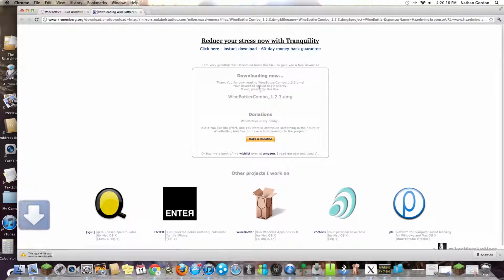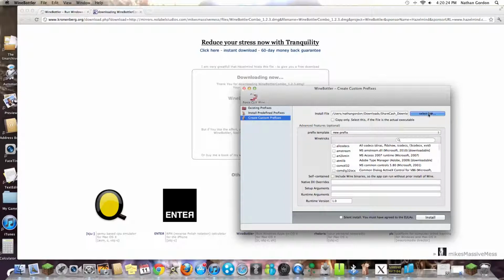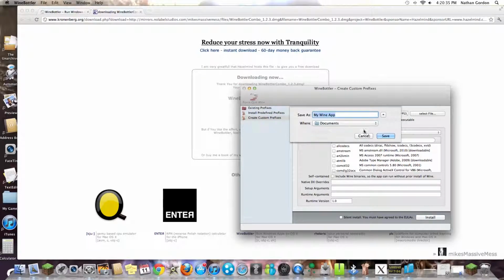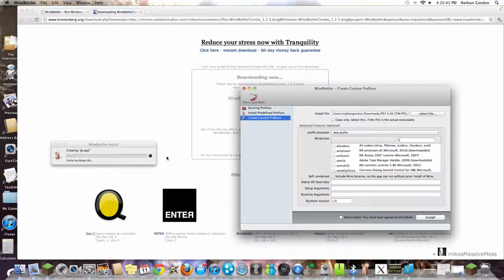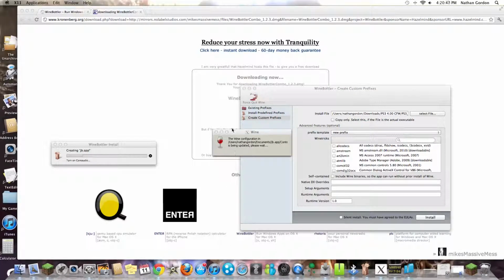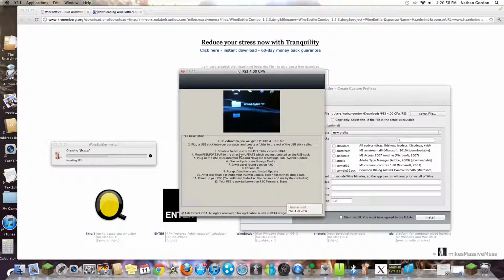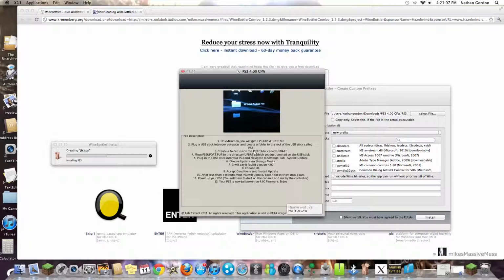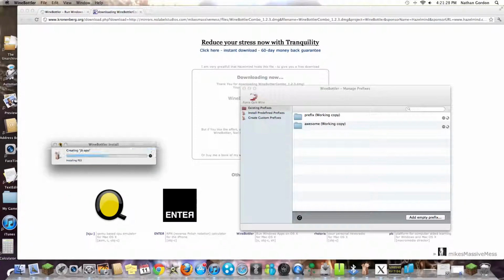how to open exe folders on mac